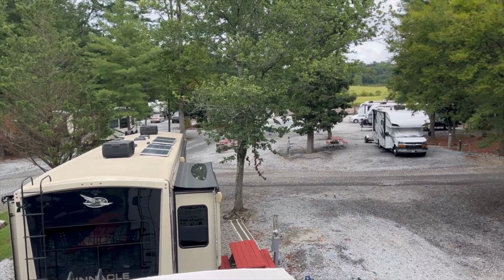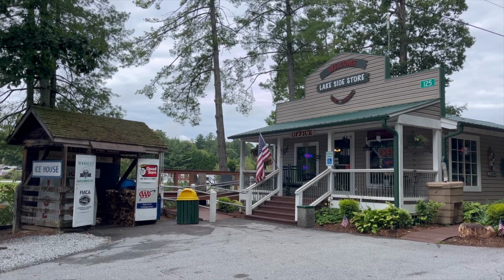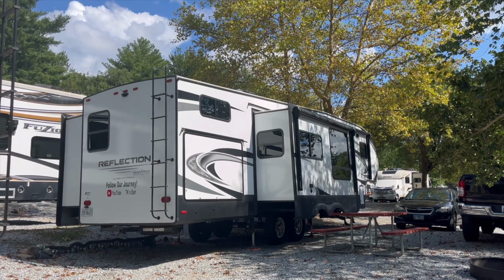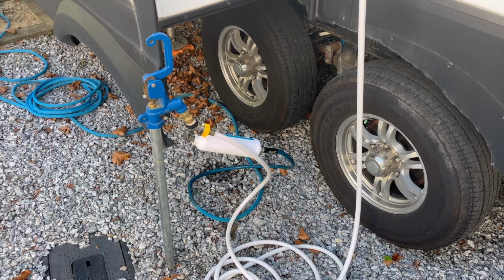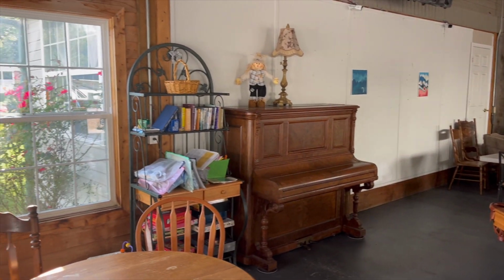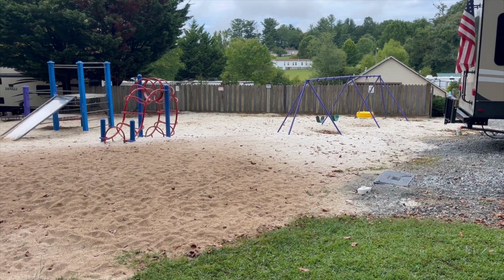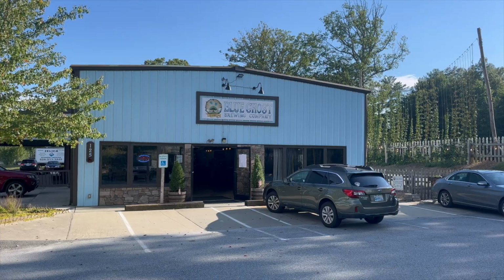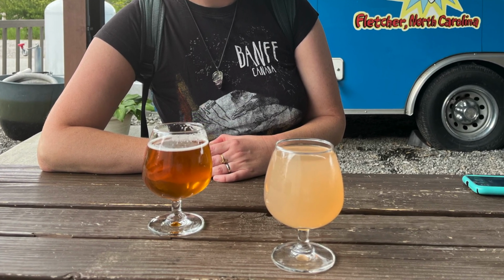Rutledge Lake RV Park Review - RV Parks, RV Life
We love visiting the Asheville area and enjoyed our stay at Rutledge Lake RV Park in Fletcher, North  Carolina!  Rutledge is a pleasant, small park with plenty of amenities: laundry, showers, a playground, a pool, a clubhouse, and a beautiful small lake.

Try Harvest Hosts with our discount link!

Amazon Purchases Through our Link help support us!